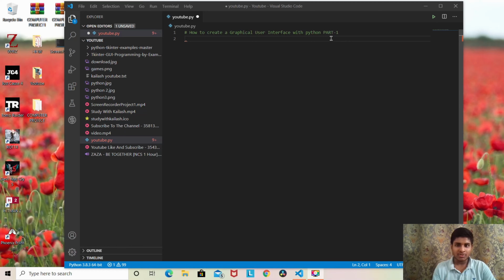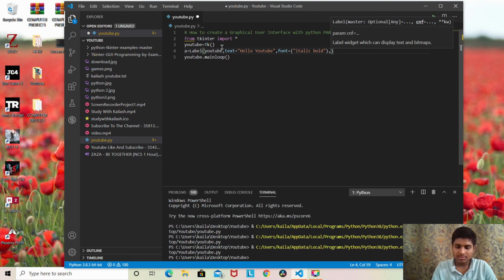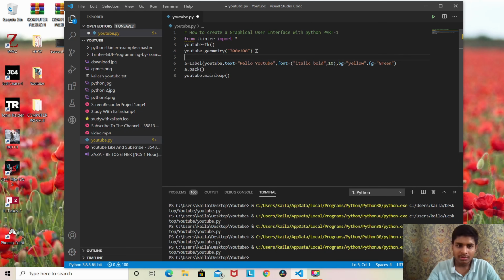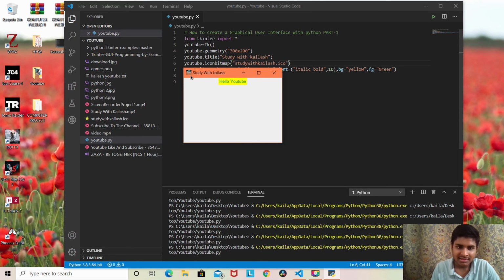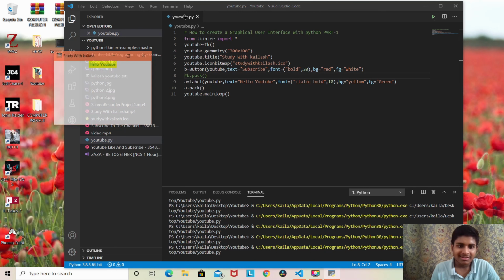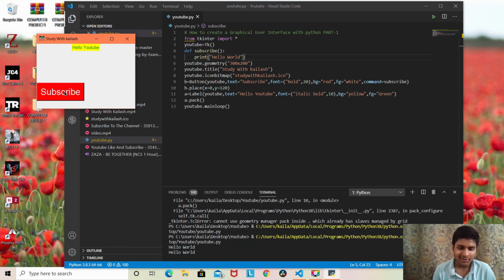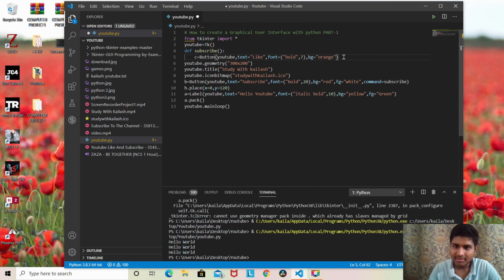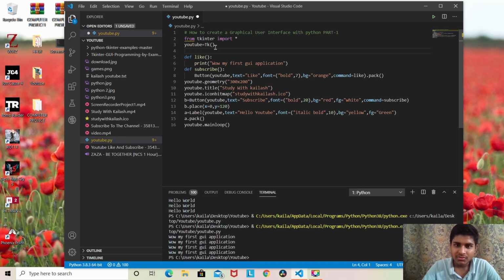How to create Graphical User Interface using Python TKINTER ,Label,Button,Icon,Button Looping (4k)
LINK:
PYTHON 64 bit page:(WINDOWS)